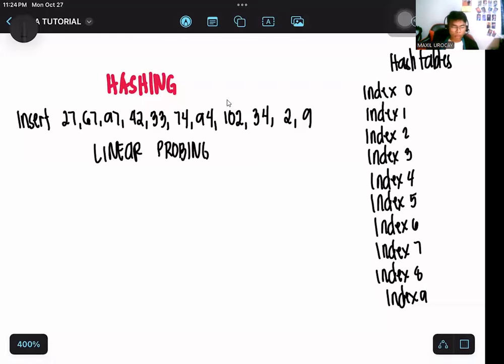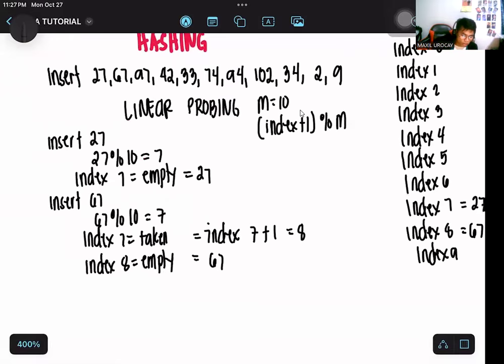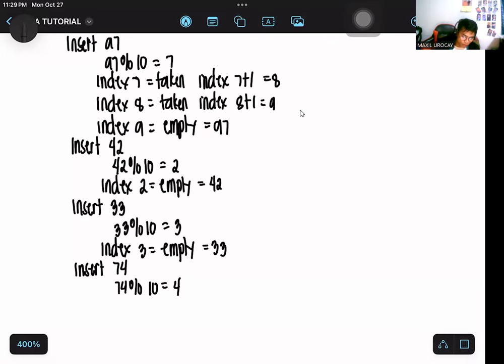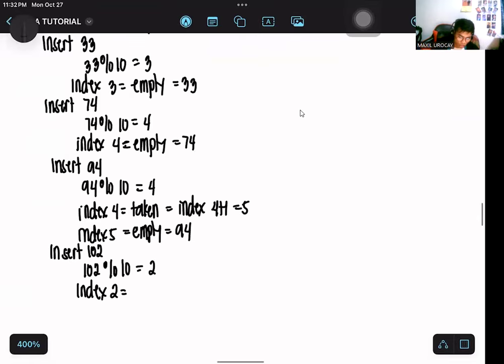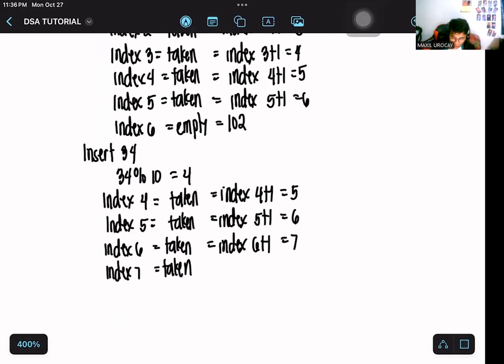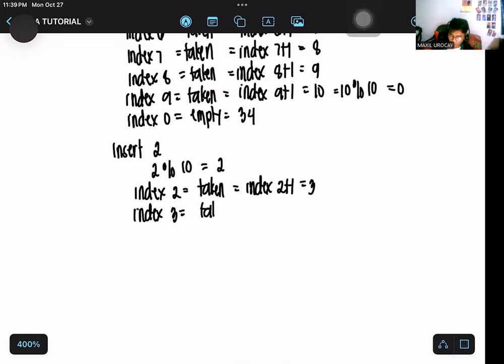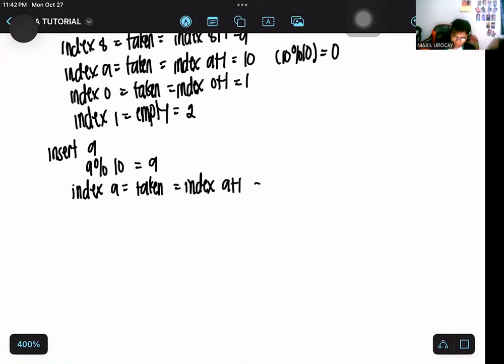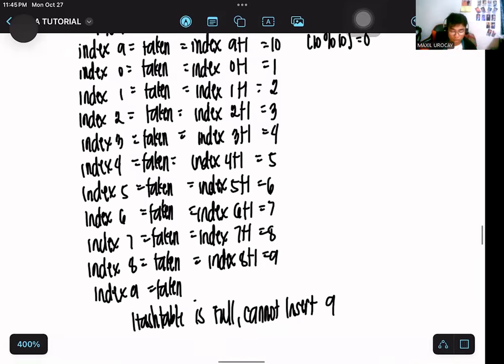Hashing Using Linear Probing (Insertion Operation Explained)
Learn how hashing with linear probing works in this easy-to-follow explanation! ⚙️
This video covers the insertion operation step-by-step, demonstrating how linear probing resolves collisions by searching for the next available slot in the hash table. Understand open addressing, hash function mapping, and how to prevent clustering for efficient data storage.